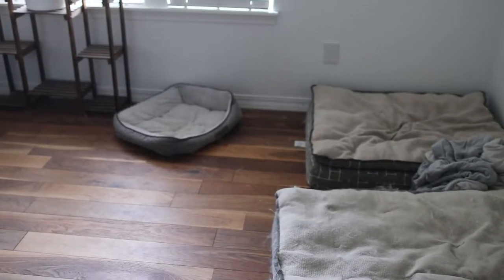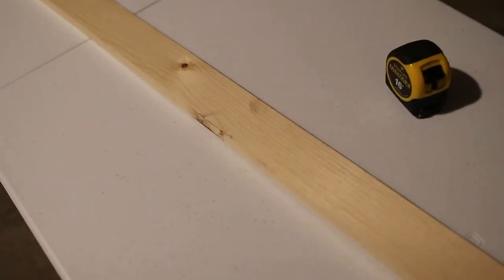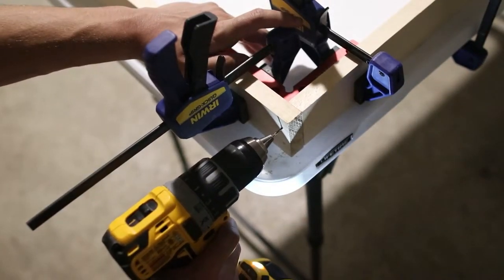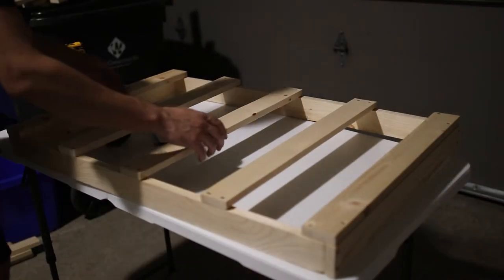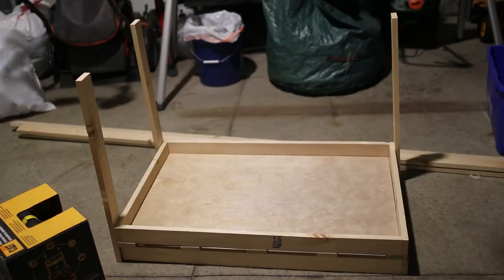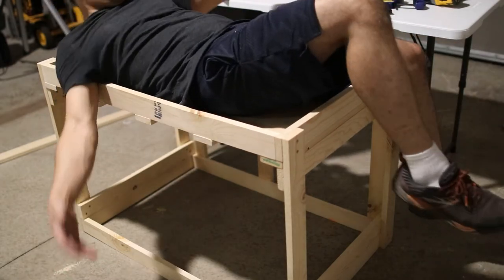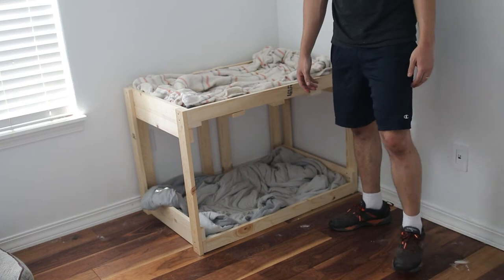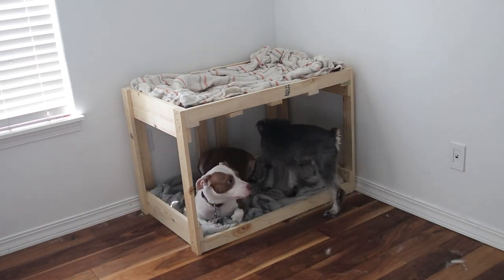Dog Bunk Bed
A dog bunk bed.